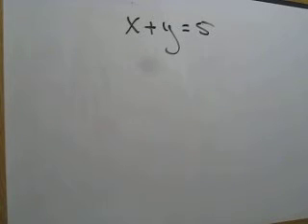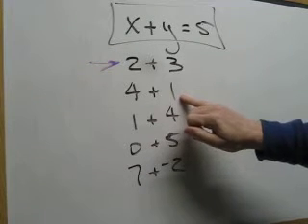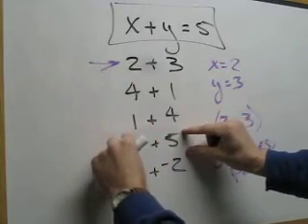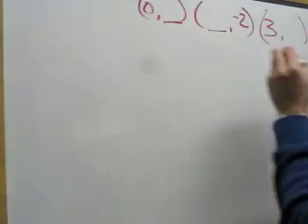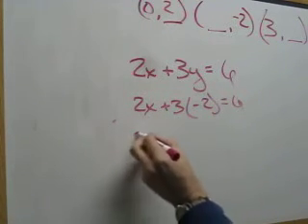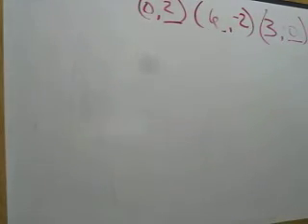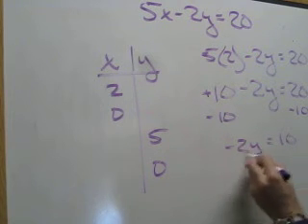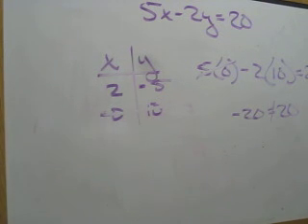4.7 Lecture and Problems